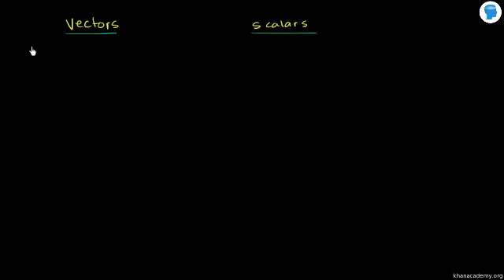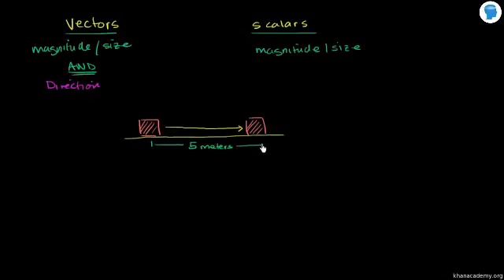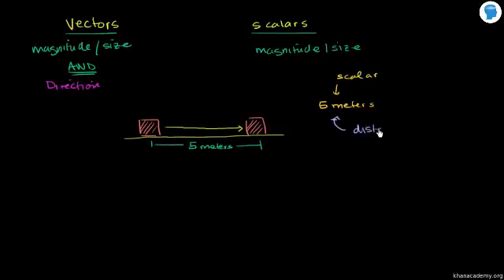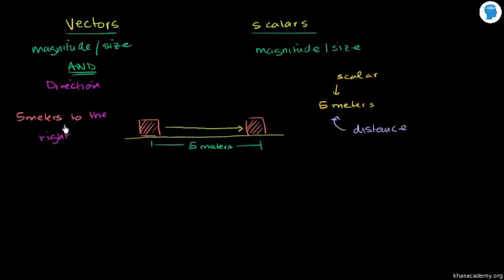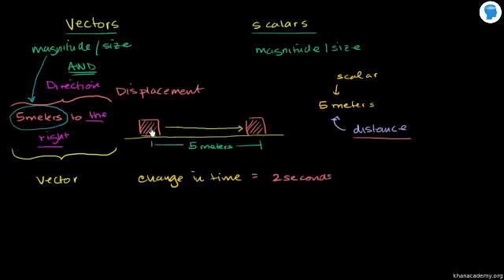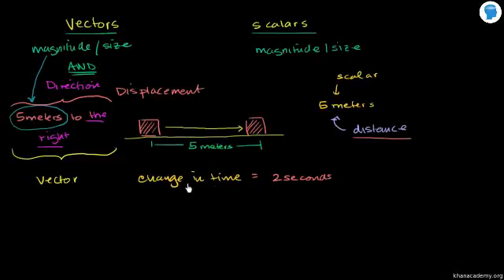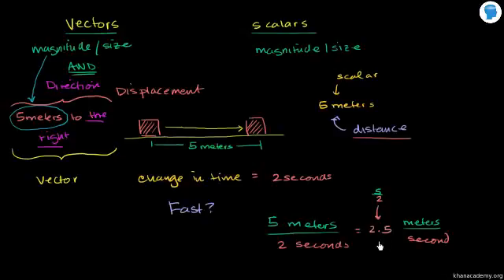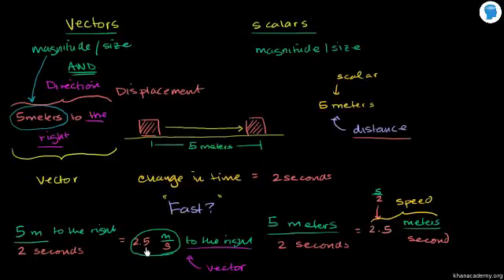Online Tutorial Introduction to vectors and scalars- Physics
Expertsmind- The mathematical quantities that are used to explain the motion of objects can be divided into two categories. The quantity is whichever a vector or a scalar. These two categories can be distinguished from one another by their distinct definitions